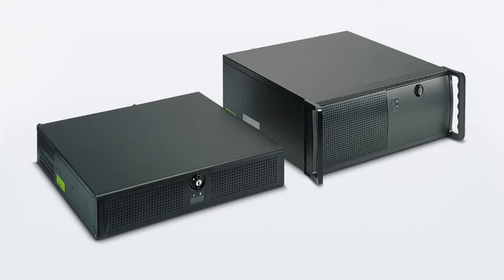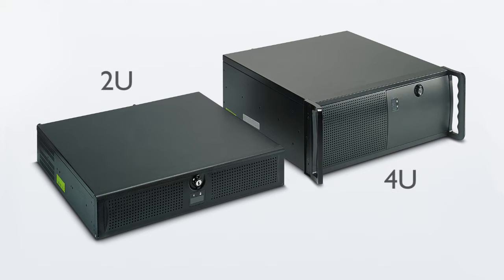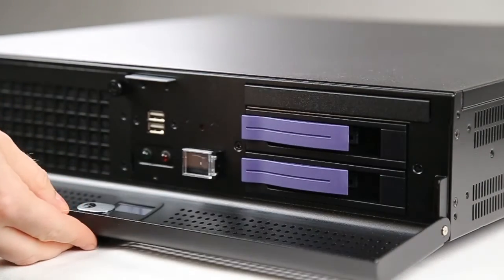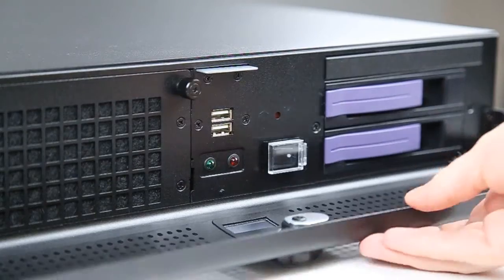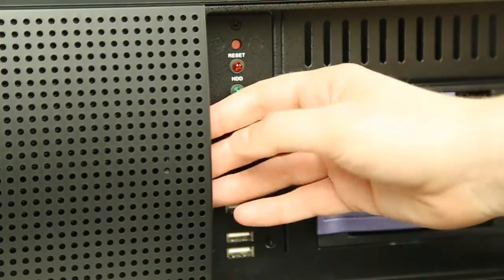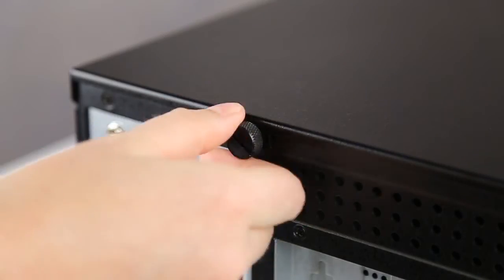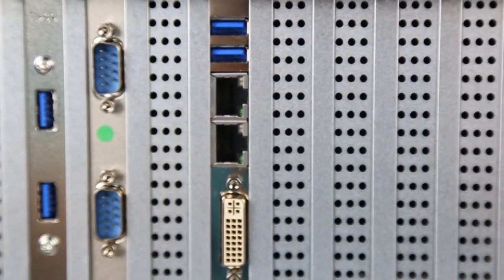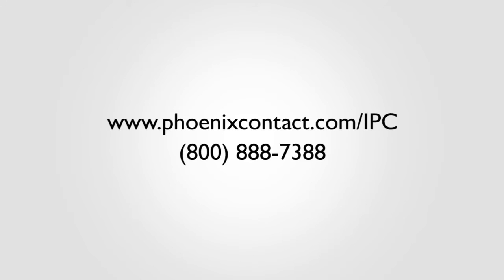Basicline 2U and 4U 19-inch rackmount overview - Phoenix Contact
This overview video highlights some of the key features available on the Phoenix Contact industrial Basicline 19-inch Rackmount IPC.